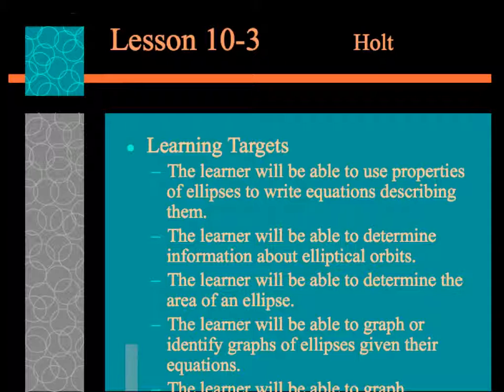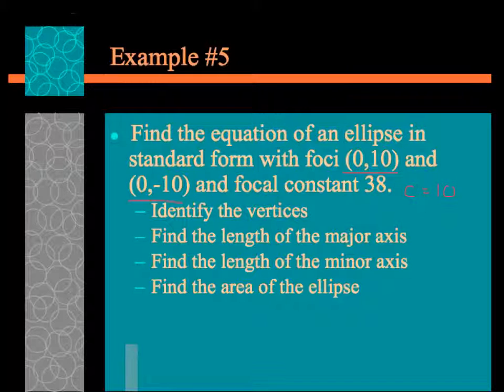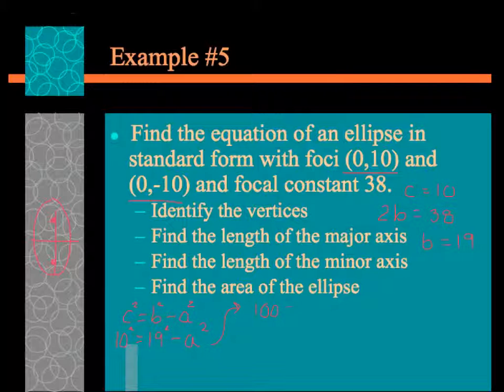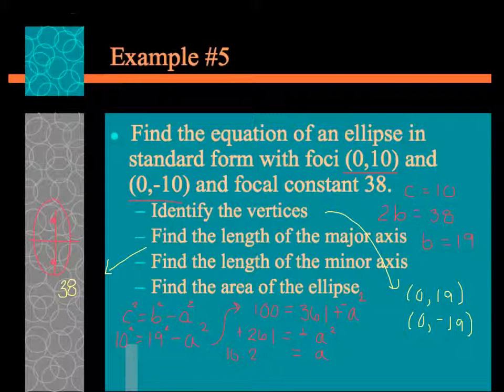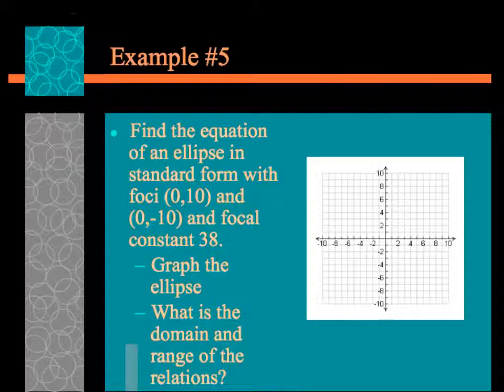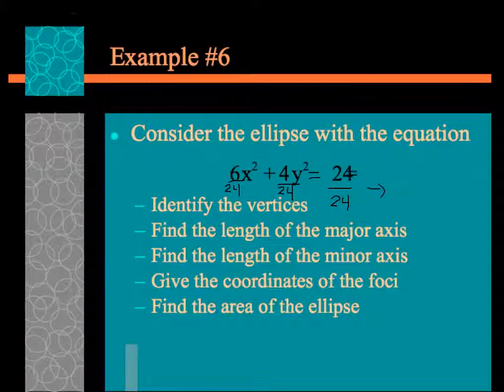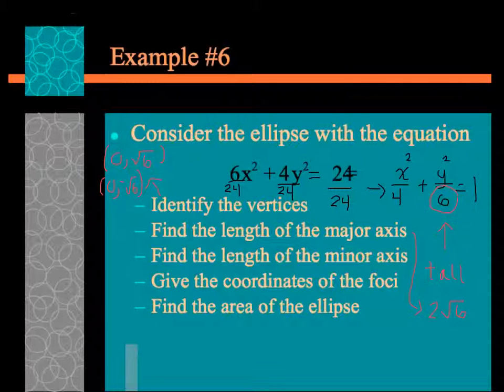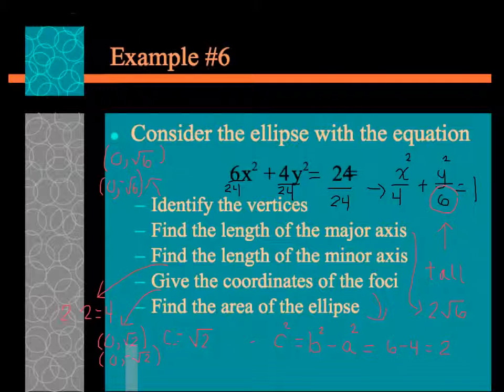Made with Explain Everything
A2C Lesson 10-3 Part 3